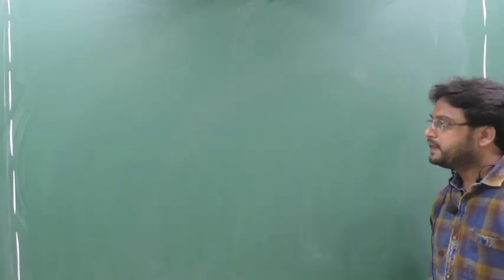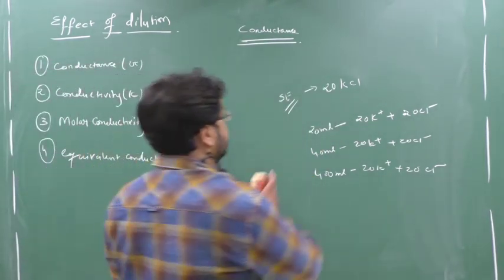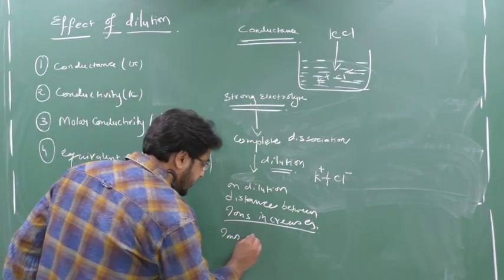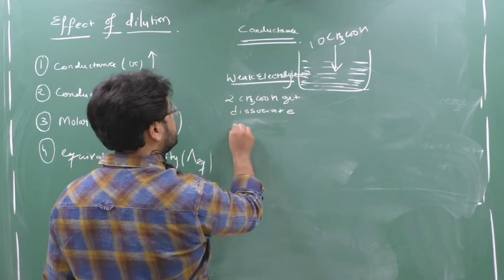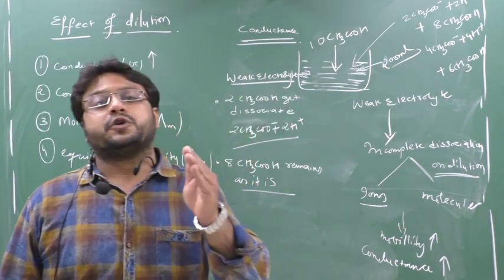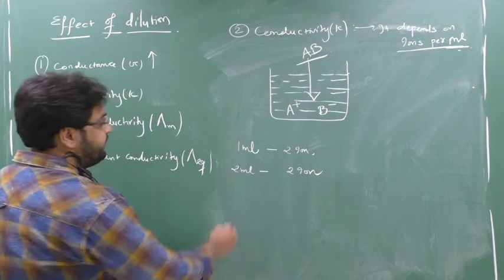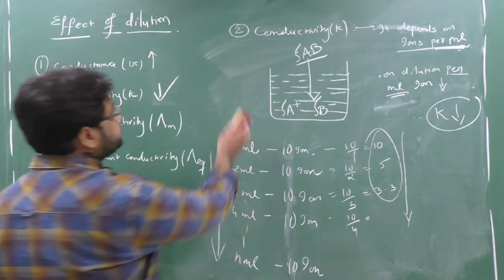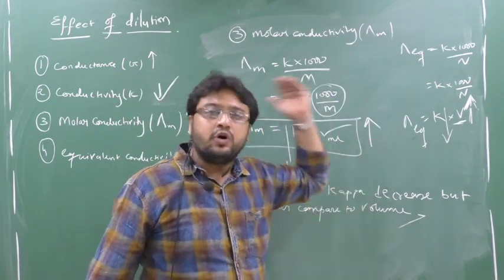Electrochemistry part 19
Effect of dilution